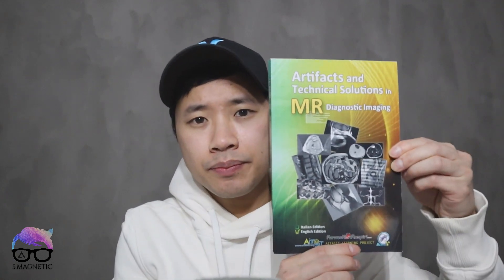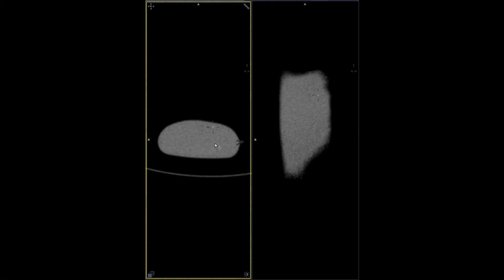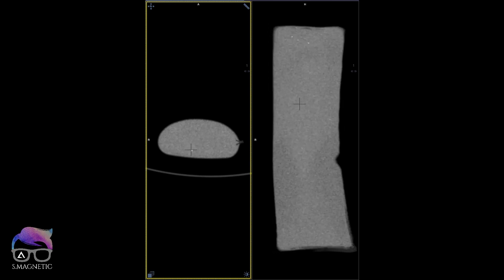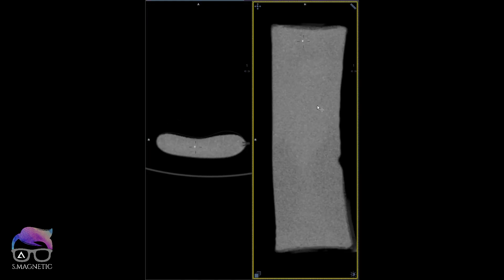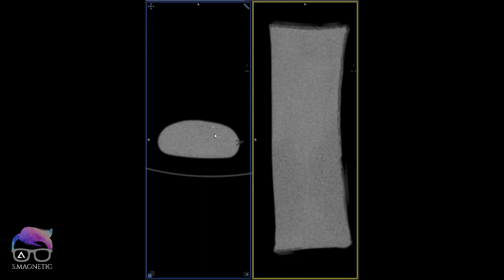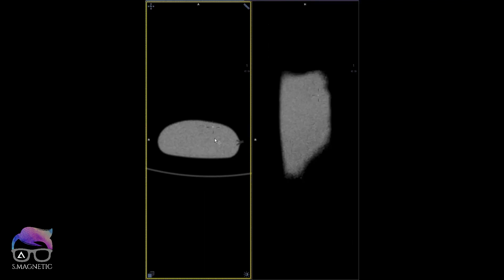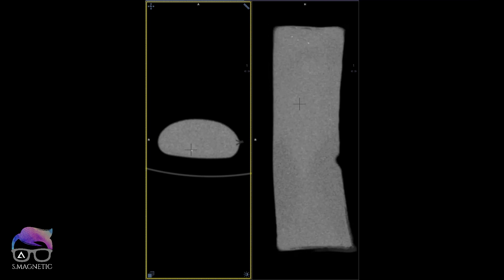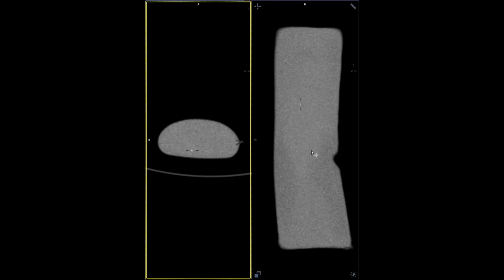MR Artifact. Heads up for this one specific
Hi everyone
In this episode I will share with you one specific MR artifact which is not uncommon, but the source of it can be very tricky. I will reveal how to solve this one and how to eliminate it.
I got 99 problems, but MR ain’t one of them...

Then at least I know if these videos are useful or not.

References
Artifacts and technical solutions in MR Diagnostic